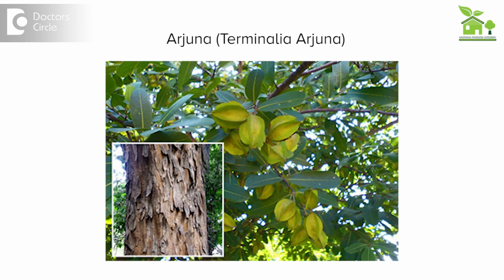Arjuna Bark : Forms & Benefits- Dr. Phanindra VV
Arjuna- the name itself is fascinating. The most commonly used part is called as stem bark. This Arjuna is used in various forms like powder, that is choorna, in the form of a syrup, known as  Arjuna arishta and so on. How to use this Arjuna? Usually it is and, instilled in home so in the form of ksheerapaka, wherein you take some quantity of Arjuna chorna and add it to about 50 ml of water and 50  ml of  milk and boil it and reduce it to 50 ml till the water content  evaporates  completely. This is known as Arjuna ksheerapaka and this is used as such, it helps in improving the skin conditions, in improving the circulation, it helps in reducing any ailments of the heart. The next important use of Arjuna is in the cosmetic field. Some portion of Arjna choorna, along with manjistha are mixed with honey and applied on the face. This paste of Arjna and manjistha reduced. So the hyperpigmentation, for example patients with PCOD or some diseases have a dark coloured pigmentation surrounding their neck or face, hyperpigmentation or darkish pigmentation. So all these pigments come down. The next important use of Arjuna is in the preparation of medicines as such. Suppose if there is a heart patient, if he is advised Arjna choorna, or Arjuna tablet. In case he can prepare a decoction or Kashaya out of Arjuna root or stem bark and consume the Ayurvedic medicine along with that, the potency of that medicine also increases and the benefit  to the patient will be more.